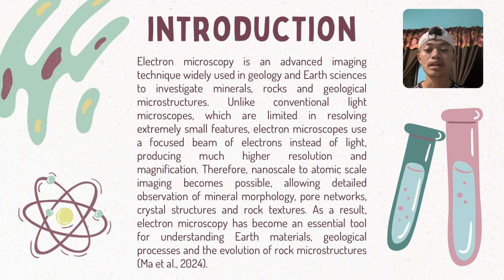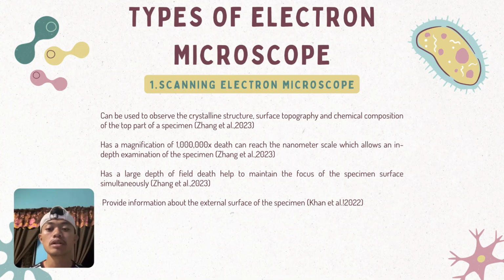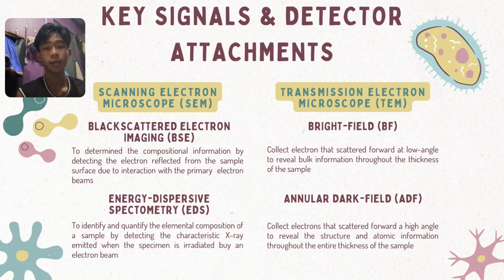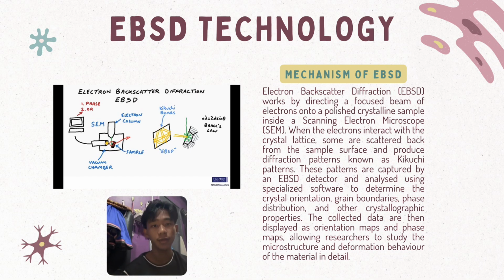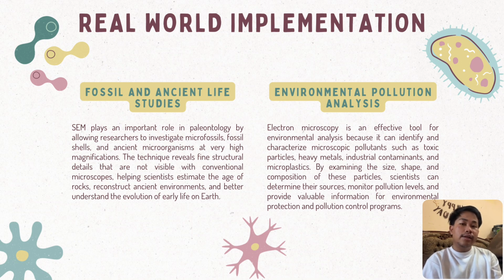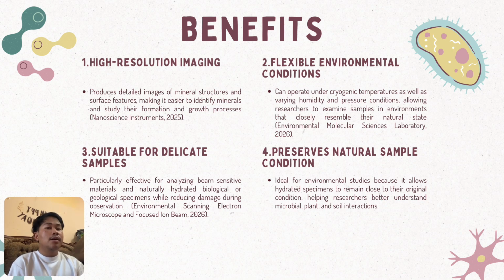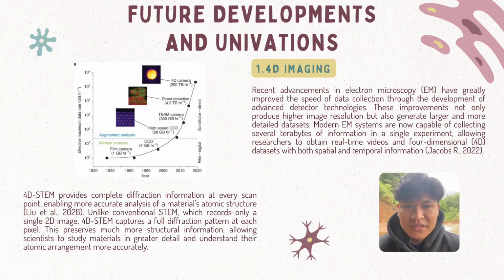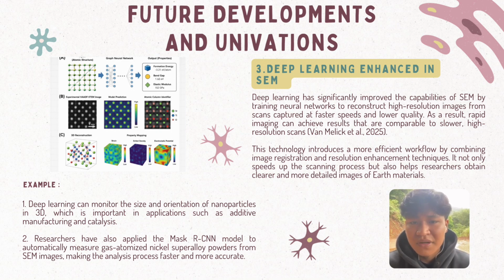PHY380 VIDEO PRESENTATION : GEOLOGY AND EARTH SCIENCE